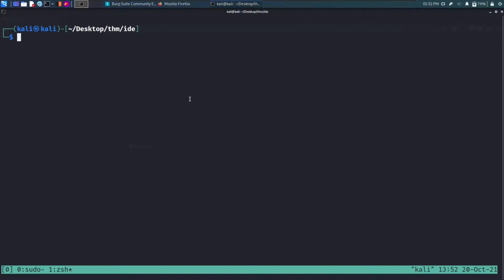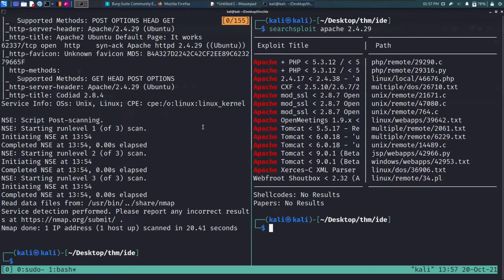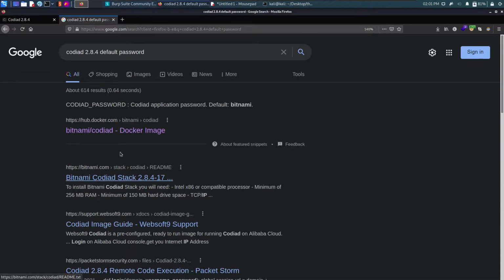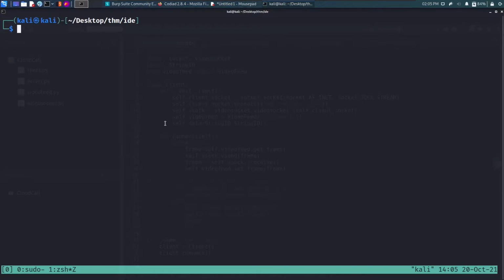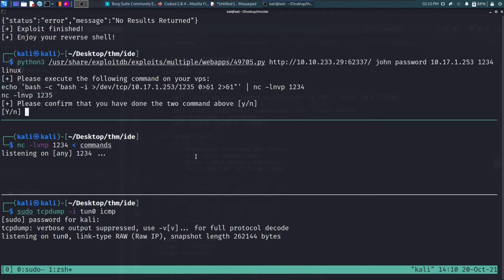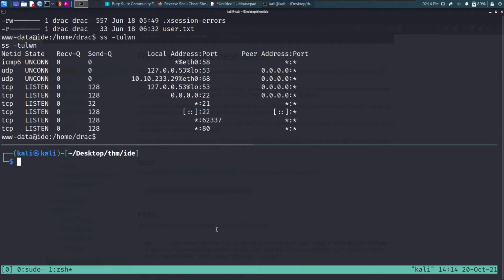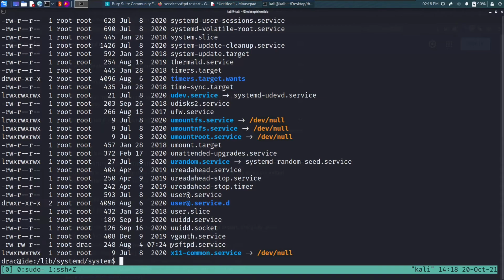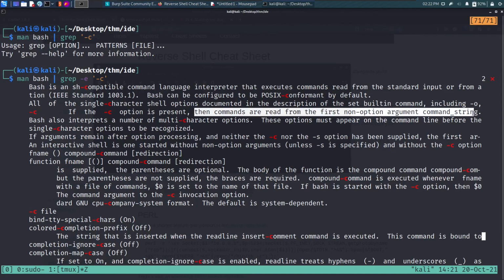TryHackMe | IDE Room Walkthrough [Voice | Explained]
00:00 - Intro
00:10 - Using Rustscan for port scanning.
00:50 - Enumerating FTP.
02:25 - Found username and possible password.
04:30 - Enumerating TCP Port 80, found nothing.
06:06 - Enumerating TCP Port 62337 on which Codiad seems to be running.
08:00 - Logged in with default password - found public exploit using searchsploit.
13:34 - Got the reverse shell back - explaining why we need two netcat listeners.
17:06 - Finding potential ways of privilege escalation.
17:45 - Found password in .bash_history file - explaning why mysql asks for password even after providing -p flag.
18:53 - MySQL is not found inside the machine, trying password reuse.
19:52 - Got in as drac via SSH - found that we can restart FTP server as root.
23:17 - Inserting reverse shell payload inside service file to get back root shell.

Exploiting a Codiad  which is vulnerable to RCE which give us a reverse shell back - following with sudo privilege escalation.